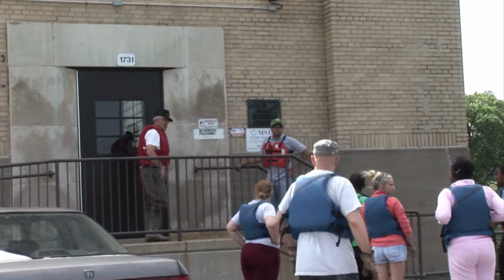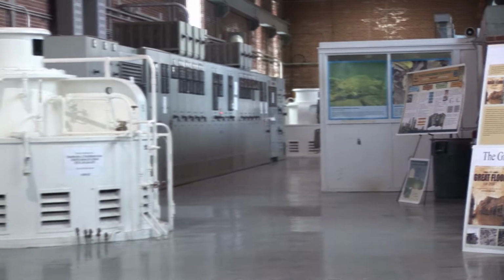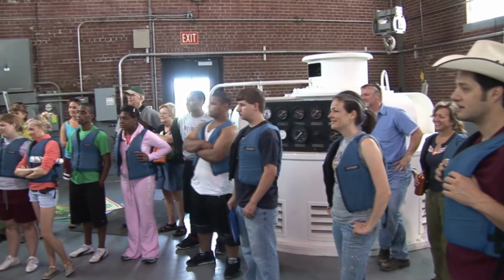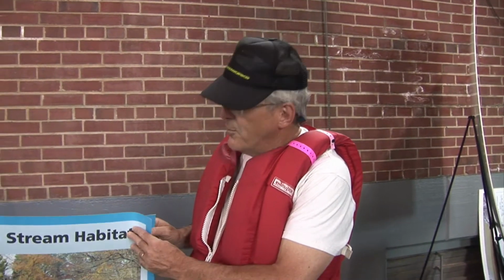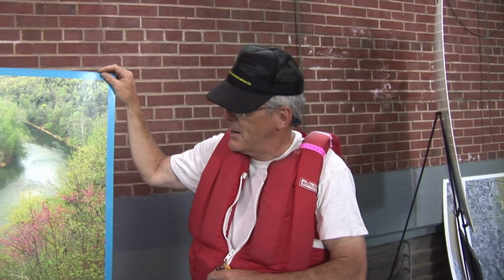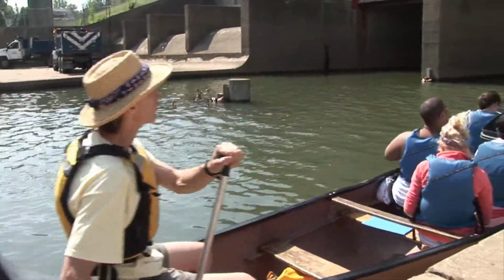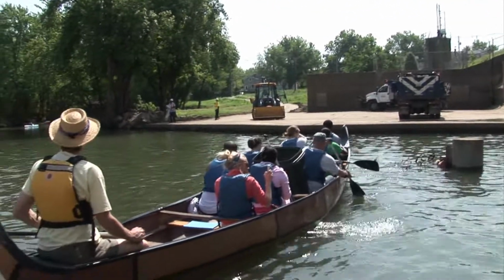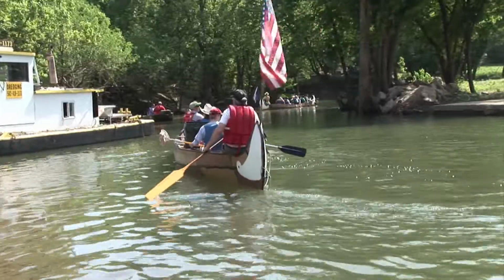Beargrass Creek Cleanup part one